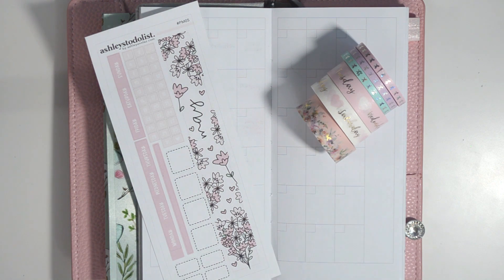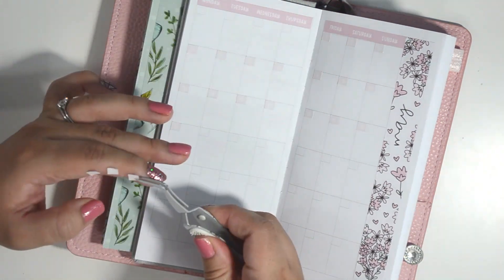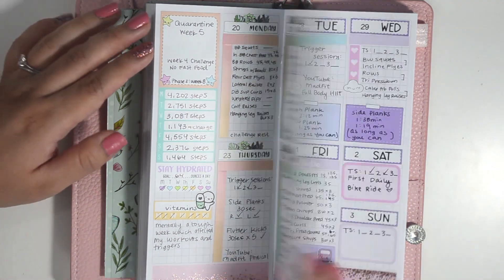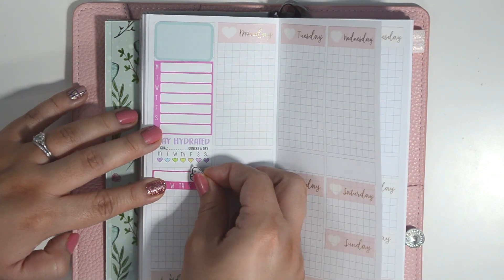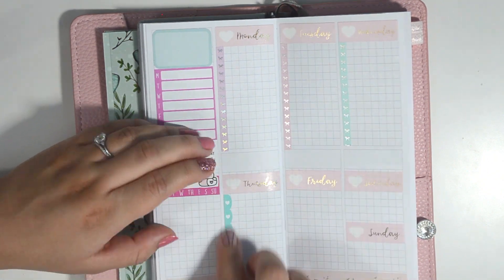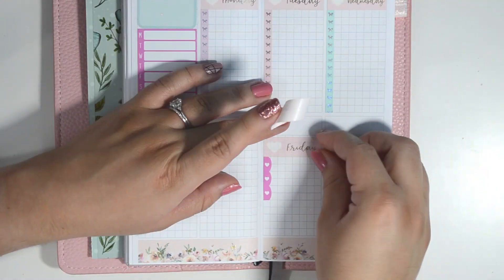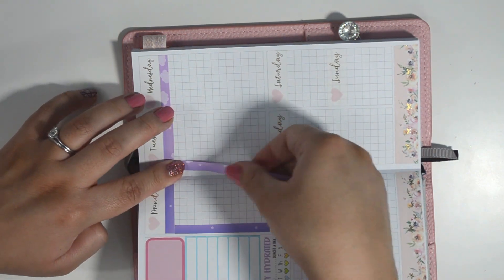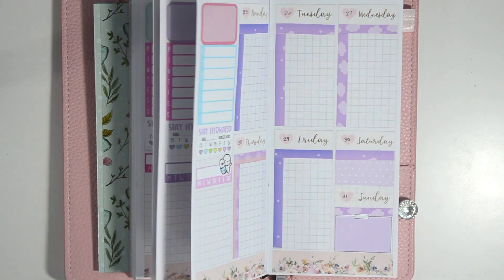Plan With Me || PPWeeks May Fitness Planner Setup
I'm planning in my Print Pression Weeks fitness planner for the month of May 2020.

Planner and planner cover:
Print Pression Weeks planner